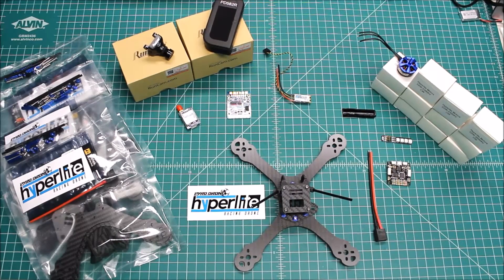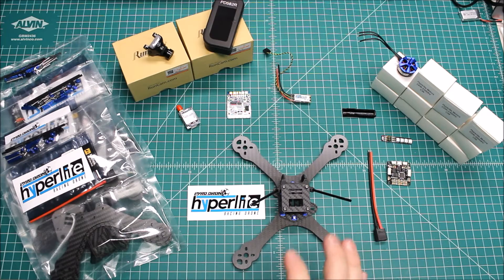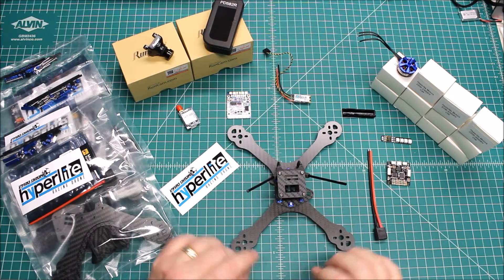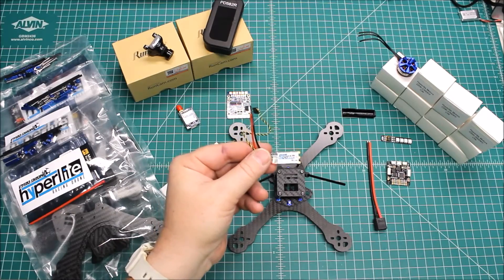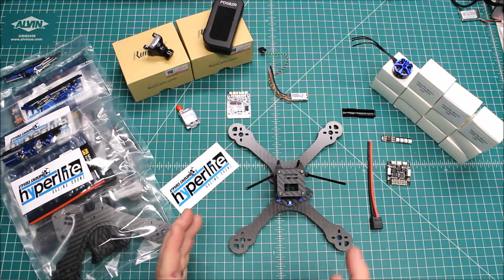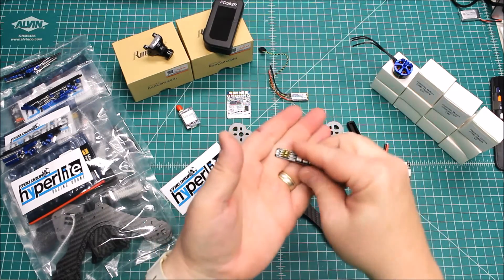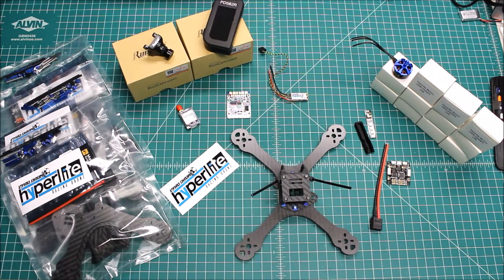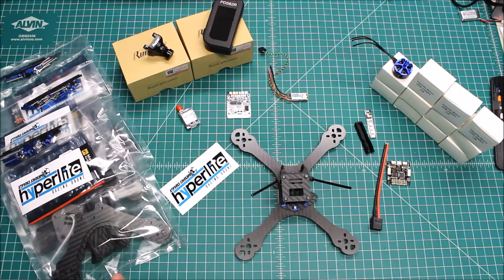A Day in The Life of a Custom FPV Race Drone Builder 9/3/16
Today we are working on the new Hyperlite Stretched X Frame from Serge at Pyrodrone.

For the first time Serge over at Pyrodrone is releasing a frame in a RTF version and I have the honor of building them.
These are loaded with the ZMX V3's and XM20's that have been re-branded with the Hyperlite name.

Here are some specs:
ZMX V3's, XM20a ESC, Matek PDB, F3 Flight Controller, @00MW VTX, 600 TVL Camera and LEDs.

These can be purchased at my website xframesfpv.com or pirofliprc.com.